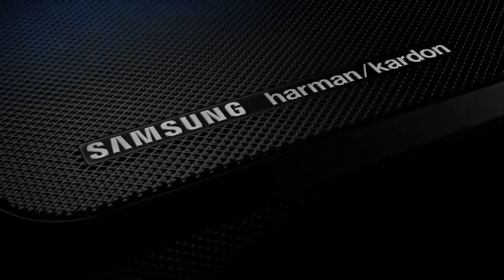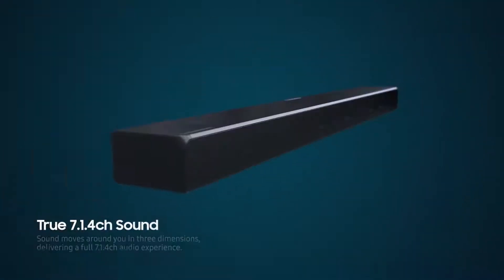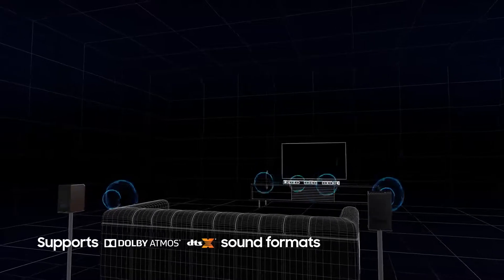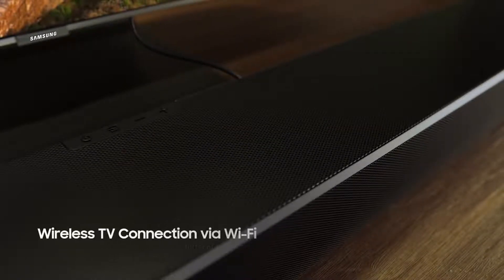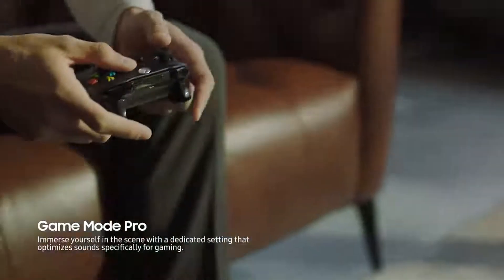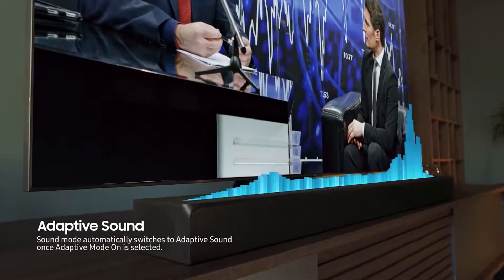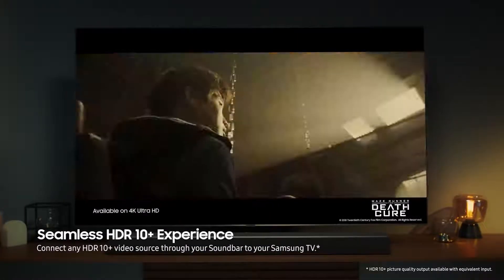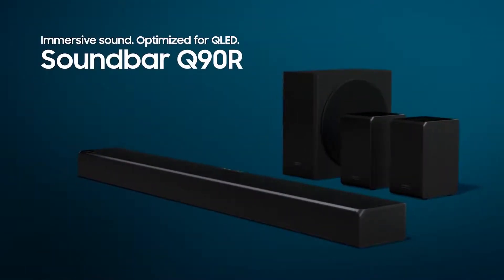Soundbar Q90R released │Samsung 2020 best home theatr, Dolby sound box for chinema, boom boom sound,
Soundbar Q90R│Samsung 2020 best home theatr, Dolby sound box for chinema,